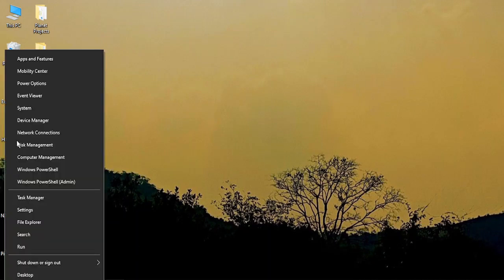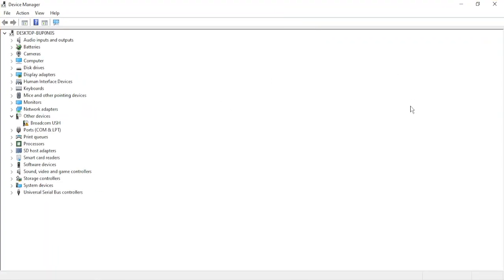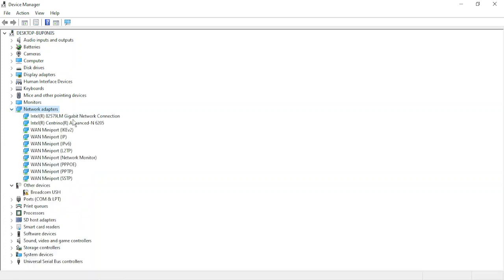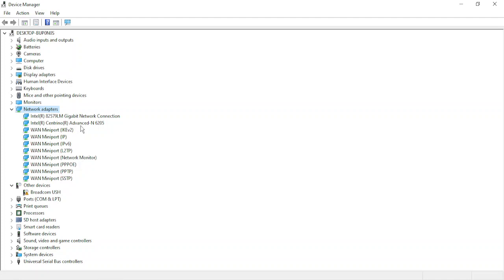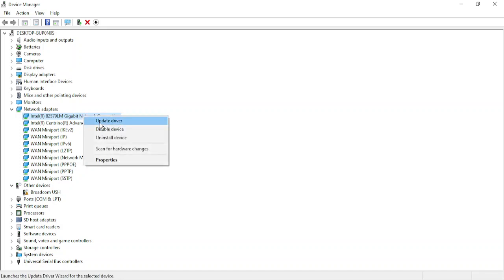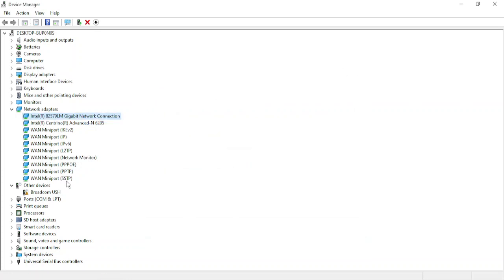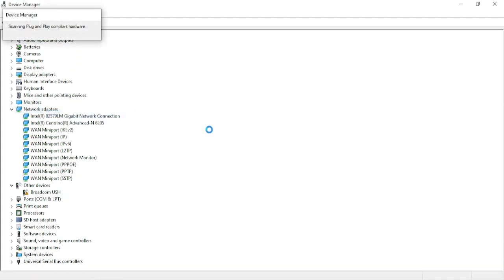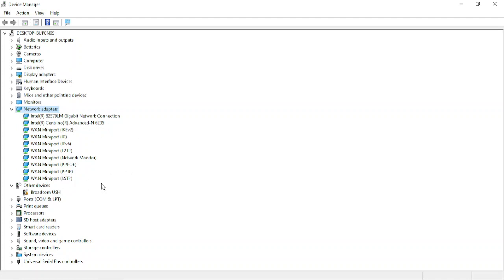How to FIX Windows Could Not Find A Driver For Your Network Adapter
Title: How to FIX "Windows Could Not Find A Driver For Your Network Adapter" | Troubleshooting Guide

Description:
Encountering the error "Windows could not find a driver for your network adapter" can be frustrating, especially when a stable internet connection is crucial. Fear not! In this comprehensive troubleshooting guide, we'll walk you through effective solutions to resolve this issue and get your network adapter up and running in no time.

### Key Solutions Covered in This Tutorial:
1. **Use Windows Update:**
   - Ensure that your operating system is up to date by checking for Windows updates. Sometimes, driver updates are included in these updates.

2. **Check Device Manager:**
   - Navigate to Device Manager and locate your network adapter. Check for any warning symbols, indicating driver issues.

3. **Uninstall and Reinstall the Network Adapter:**
   - Uninstall the problematic network adapter from Device Manager and let Windows reinstall the drivers automatically.

   - Identify your network adapter model in Device Manager and visit the manufacturer's website to download the latest drivers.

   - If your network adapter isn't working, use another computer to download the necessary drivers onto a USB drive and transfer them to your problematic system.

6. **Try Compatibility Mode:**
   - If you have a driver installer, try running it in compatibility mode. Right-click on the installer, go to Properties, and navigate to the Compatibility tab.

7. **Perform System File Checker (SFC) Scan:**
   - Run an SFC scan to check for and repair corrupted system files that might be affecting the network adapter.

8. **Check Network Adapter Compatibility:**
   - Ensure that the network adapter is compatible with your operating system version. Some older adapters may not have suitable drivers for newer OS versions.

### Benefits of Resolving Network Adapter Issues:
- **Internet Connectivity:** Restore a stable internet connection for seamless browsing, downloads, and online activities.
- **Device Performance:** Ensure optimal performance of your network adapter for efficient data transfer.

Follow along with this tutorial to troubleshoot and fix the "Windows could not find a driver for your network adapter" error, empowering your system with a reliable network connection.